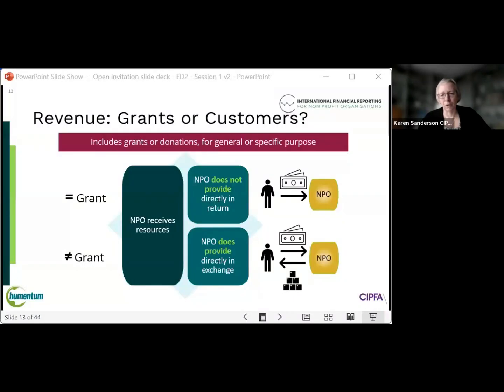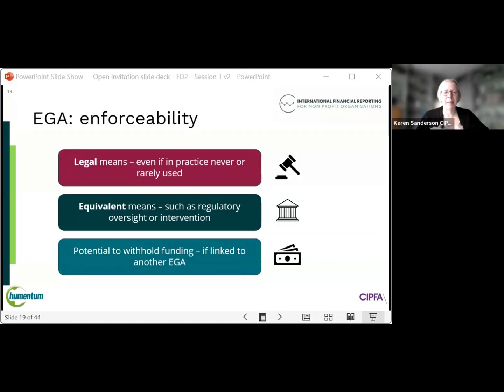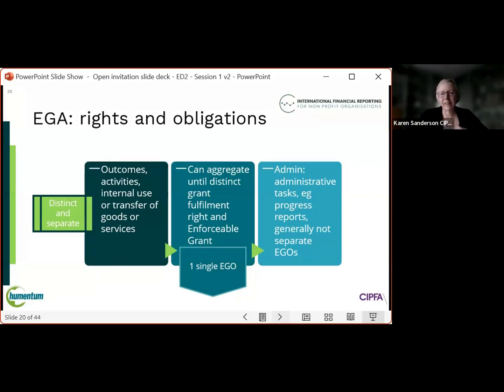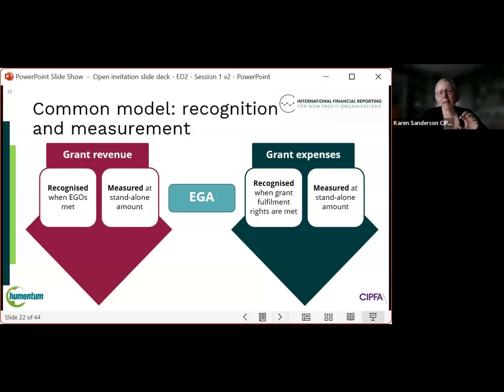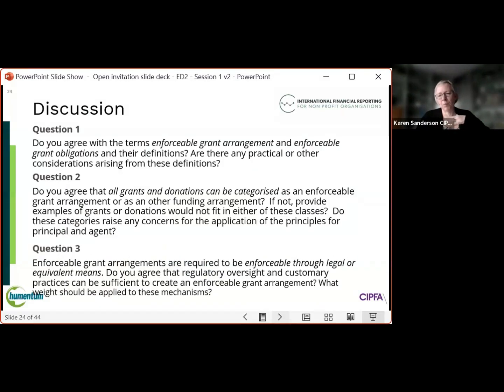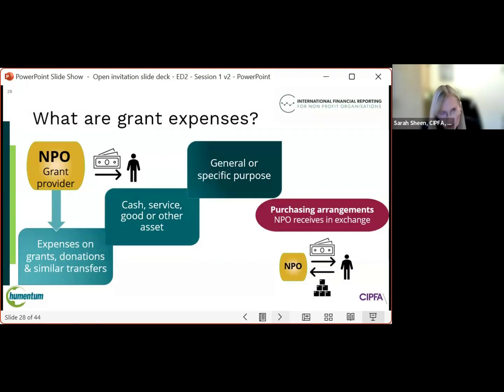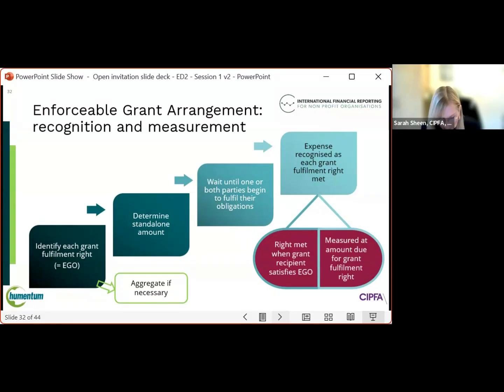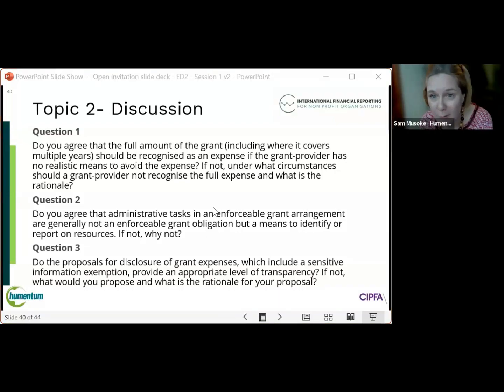INPAG ED2 Virtual Roundtable Event (Session 1)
This participatory consultation event brought stakeholders together to discuss and provide feedback on key proposals in ED2. The event assumed a level of familiarity with the proposals, with most of the time allocated to facilitated discussions and feedback in breakout rooms.

Participation in Session 1 of this event provided feedback on Grants and donations (common model) and Grant expenses.

The event was designed for you to have an opportunity to share your opinions on material in INPAG Sections 23 & 24, which can be accessed You can also check out the following videos